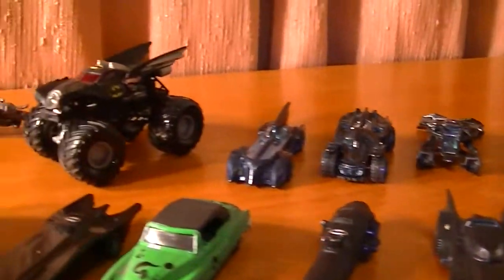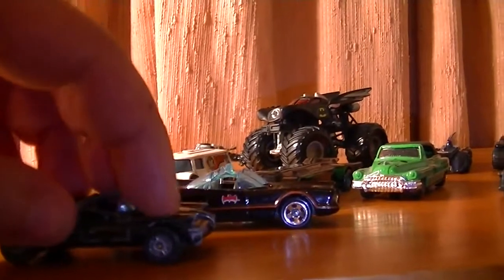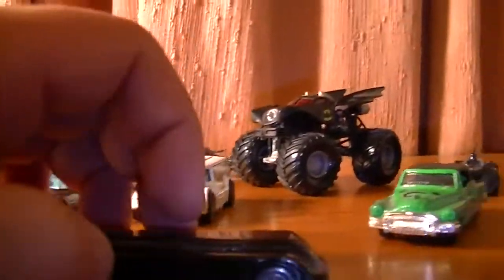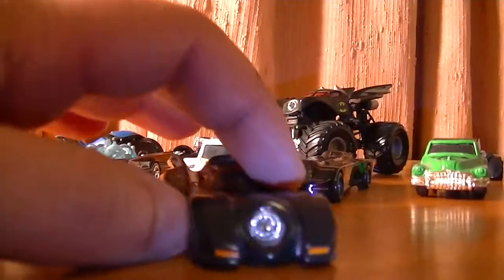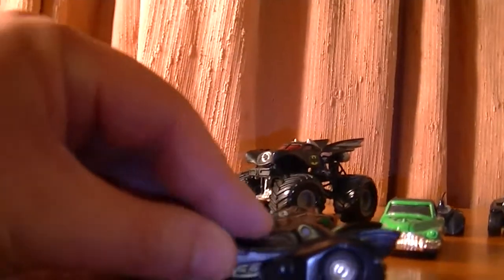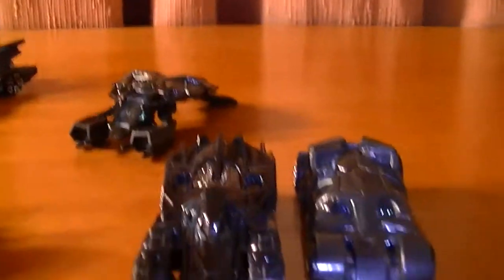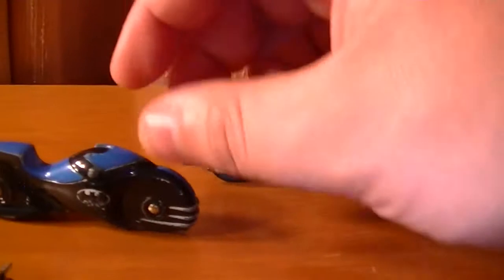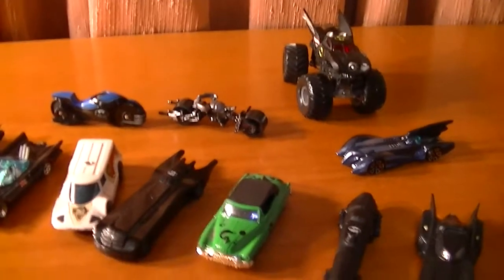EP: 2 batman diecast cars movie batmobile hotwheels